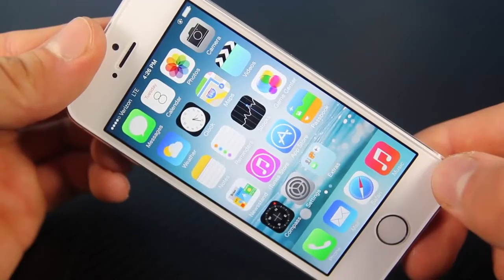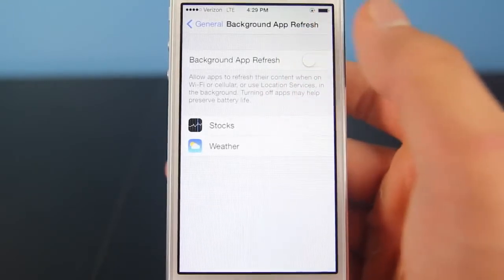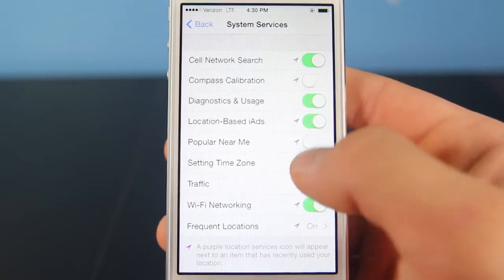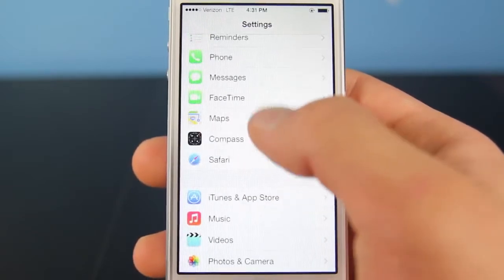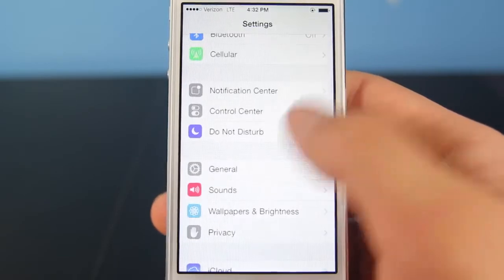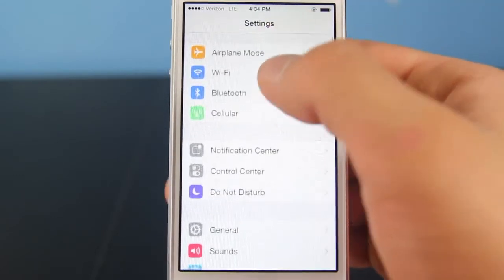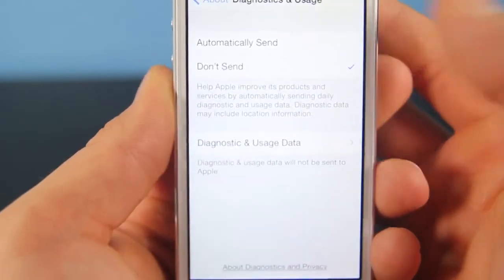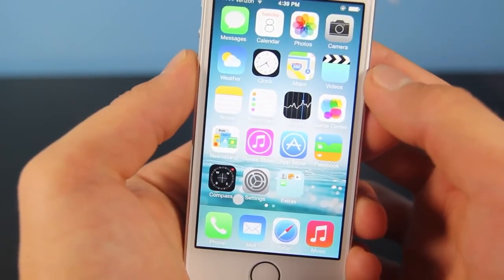Como aumentar a duracao da bateria IOS7 ! iPhone, iPad & iPod Touch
Vídeo de como mudar duração da bateria em iphone no IOS7